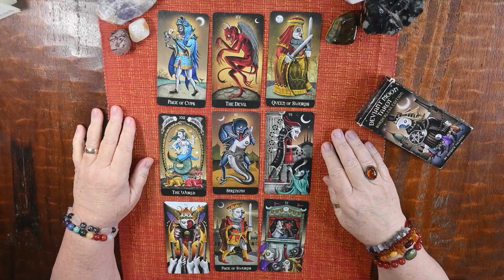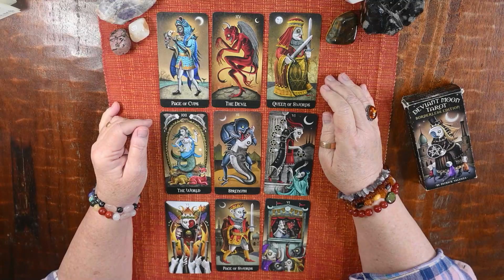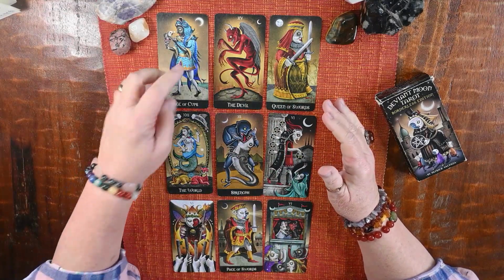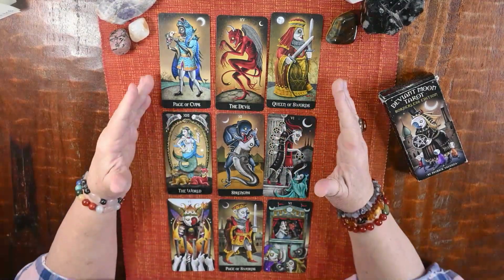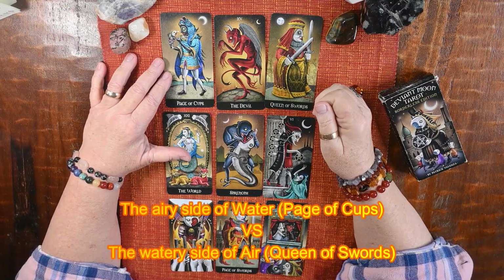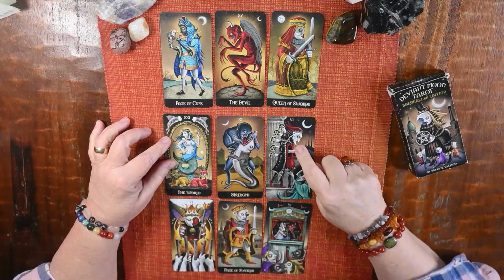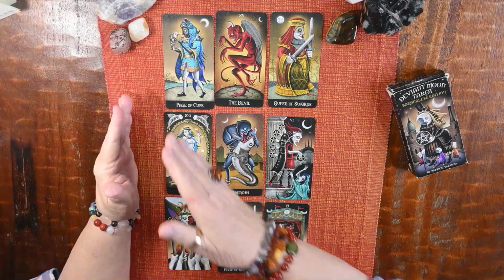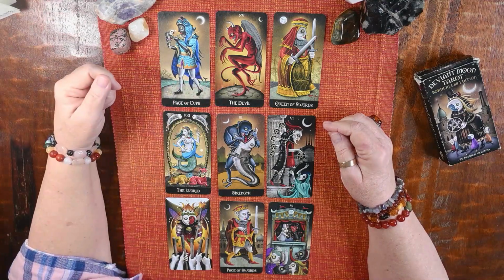The 9-Card Tarot Spread: Why, When, and How I Use It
What is the 9-Card Tarot Spread, and why do I like it so much?  In this video, I use The Druid Craft Tarot to explain why I use it, when I use it, and how I use it.  This very undervalued tarot spread is perfect to use when you want a thorough reading, but don't have any specific questions in mind.  Using a deck like the Deviant Moon, this spread can be used to answer questions concerning the surrounding energies or specifically address the balance between darkness and light in your life.

I wish you blessings!
Rebecca
PRODUCTS FEATURED IN THIS VIDEO:
The Druid Craft Tarot Deck